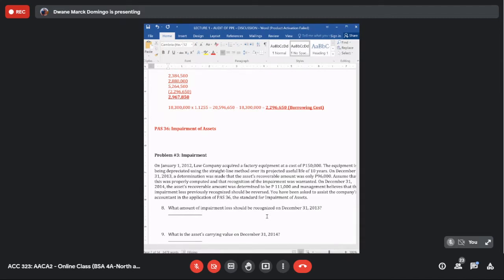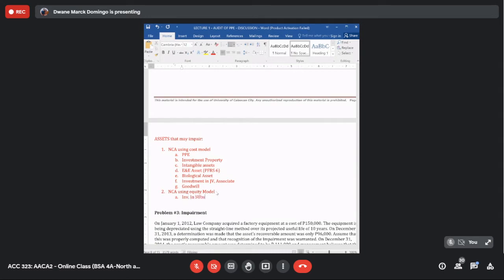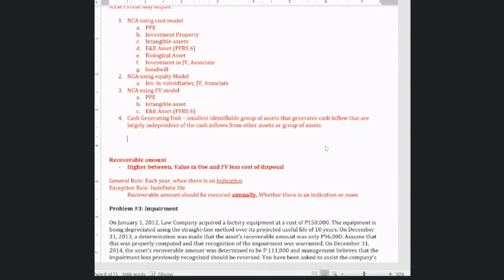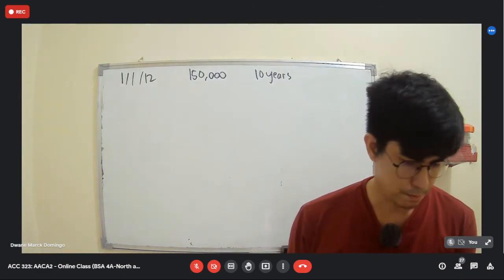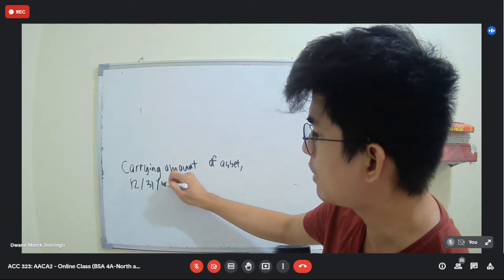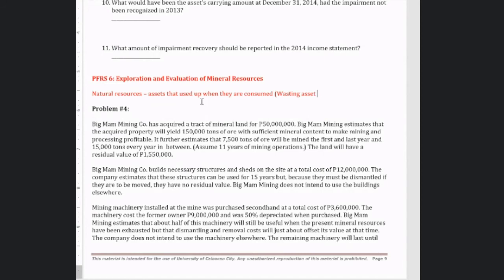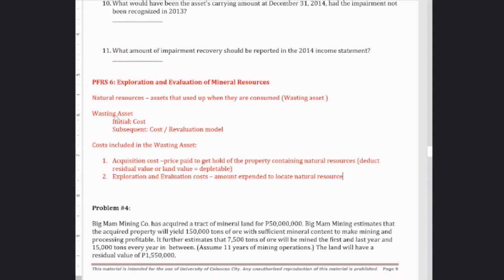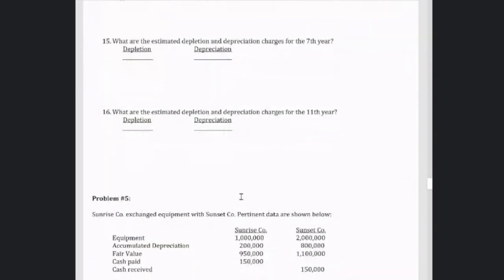Sun, Oct 3 Auditing and Assurance